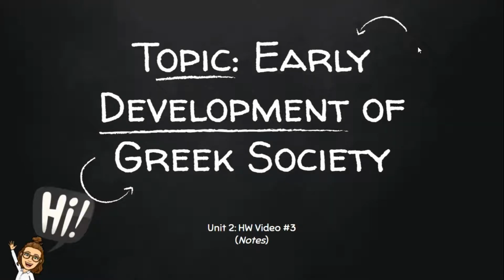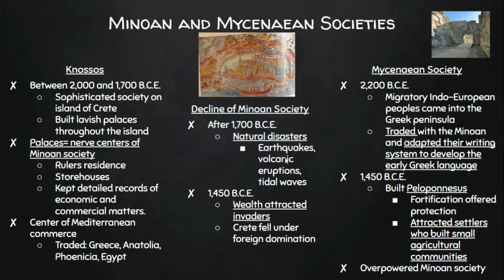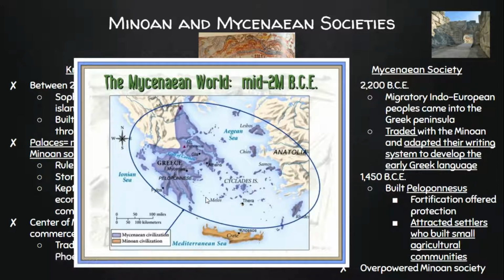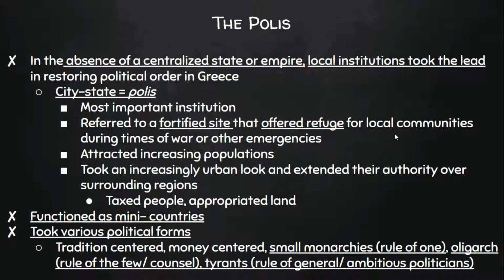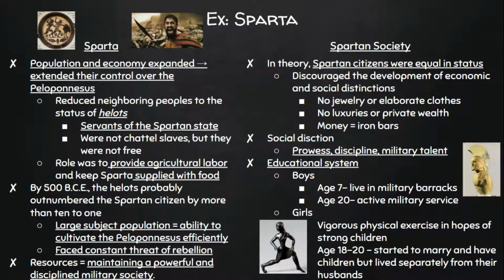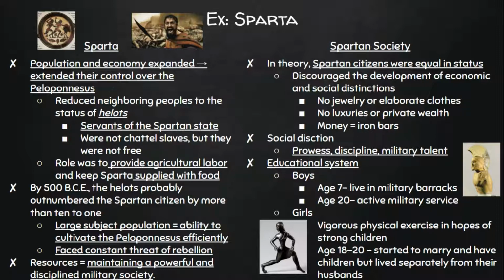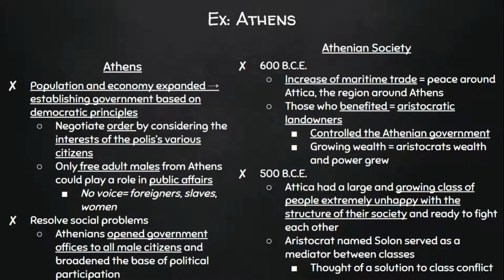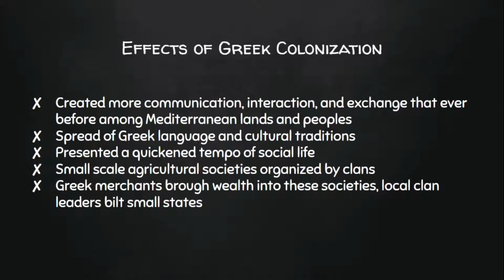Early Development of Greek Society: Unit 2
Make sure to complete your work as you watch your videos!